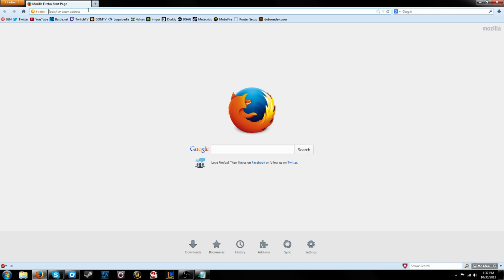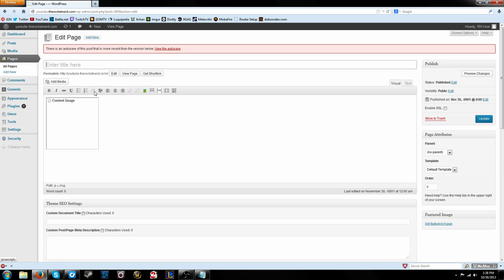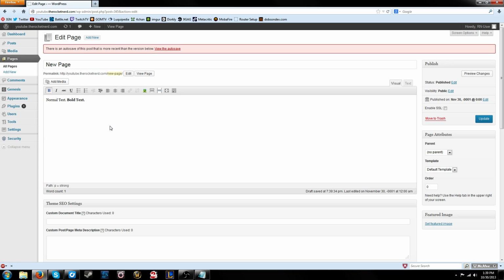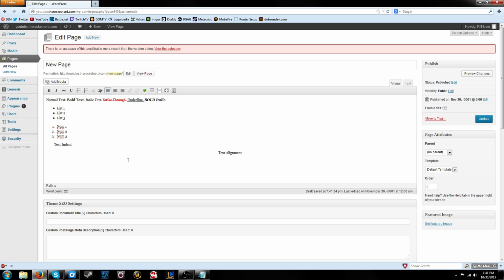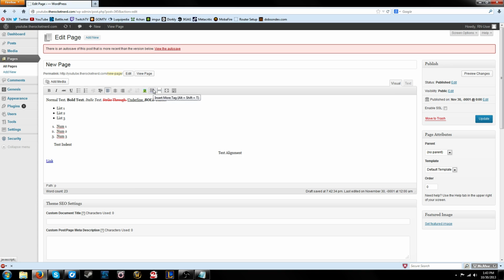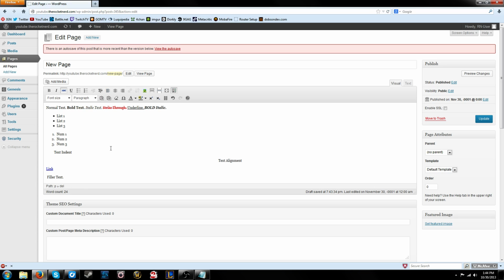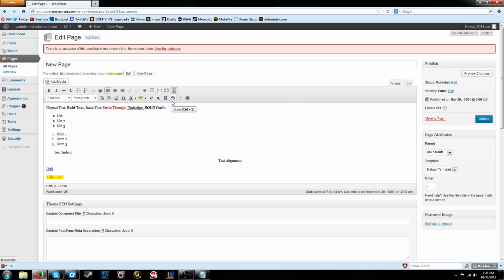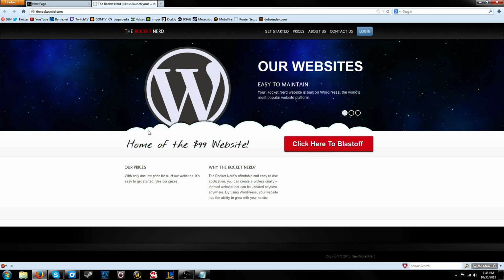The Text Editor (Editing Pages)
This tutorial will walk you through the WordPress text editor and editing a page on your new The Rocket Nerd site using the WordPress CMS.